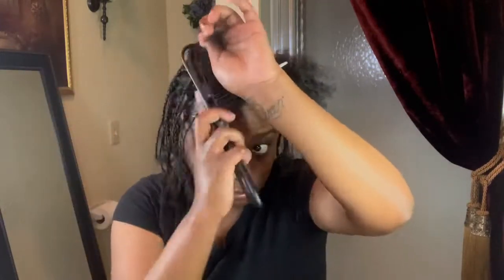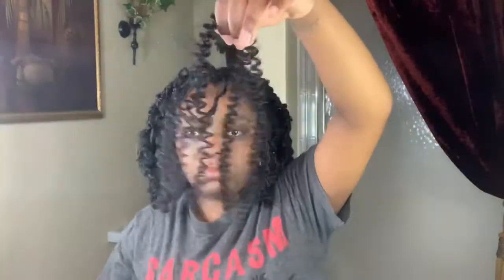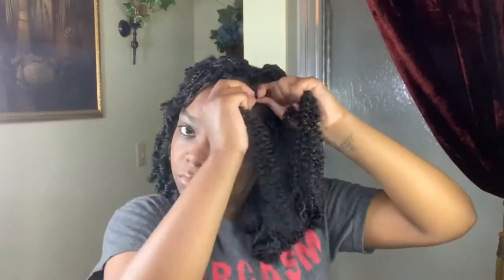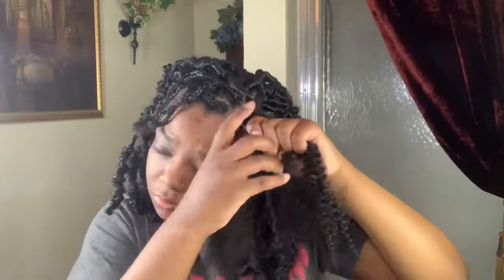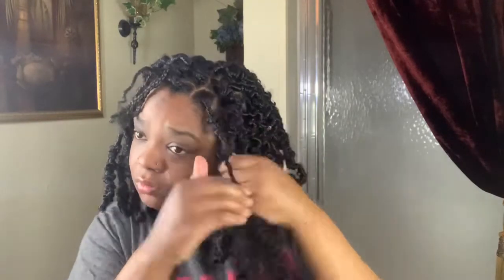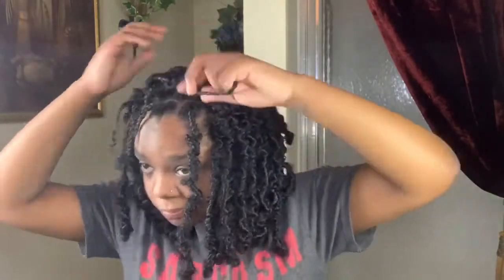DIY Butterfly Distressed Locs | Protective Styles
DIY Butterfly Locs | How to Butterfly Locs

Hey Hey Hey 👋🏾 y’all already know I’m back with another hair video !!! I just HAD to try these locs that I’ve been seeing & so I decided to show you guys the way that I did them. Hopefully I explained clearly lol.

Hope to see you in my next one 🤗

Items Used:
- Hair Clips
- Rat Tail Comb
- Shine N Ham Magic Fingers for Braiders
- Crochet Needle
- 4 Packs of Spring Twist Hair